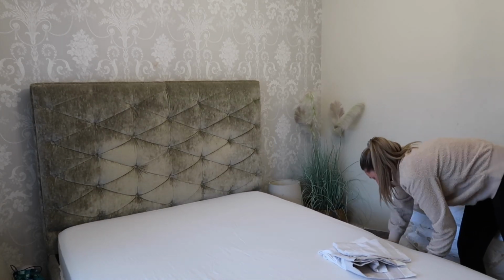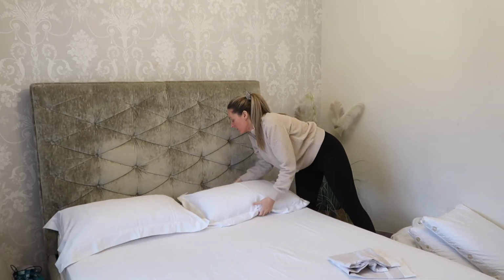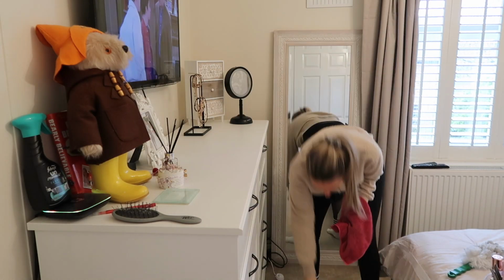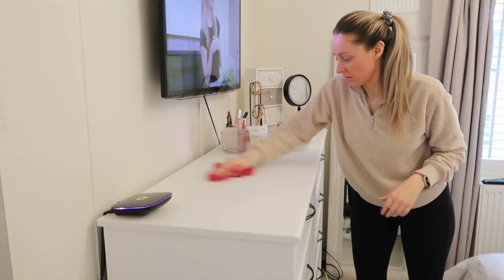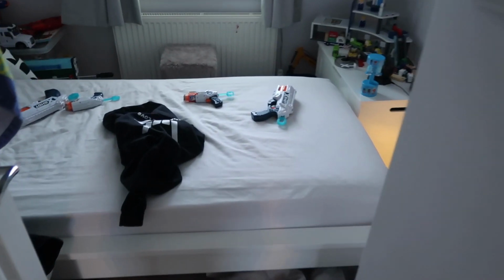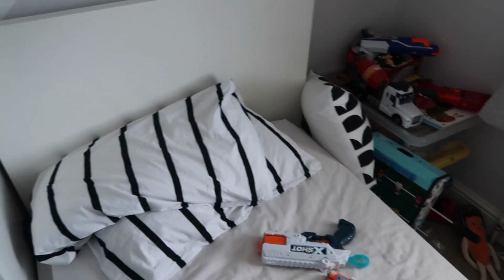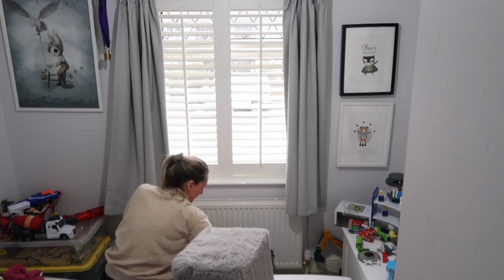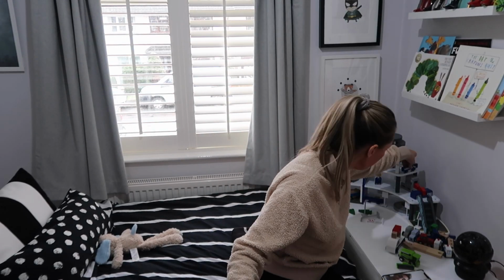ALL DAY CLEAN WITH ME 2021 | WHOLE HOUSE CLEAN WITH ME | CLEANING MOTIVATION 2021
0:00 start
0:01 master bedroom clean
3:46 Olly's bedroom clean
6:12 Laundry
6:50 Living room
12:38 Kitchen clean

Hey everyone I am so excited for todays video 😍 clean with me videos are my favourite! I hope you enjoy this clean with me it literally took my all day and I did get to tackle the majority of the rooms in my house.

A little about me if you are new to my channel, my name is Emma and I live in the UK with my husband Tom and my two children Darcy (my daughter) and Olly (my son) and our dog Ronnie who you will see from time to time.

Links to my most requested items:

Turnstyle Organisers

Amazon Store

Coffee Machine
Vanilla Syrup
Pumpkin Spice Syrup

Preloved pages -

Canon G7X Mark ii
Soft Box Portable Photography Light
Camera Portable Tripod
Handheld Tripod
128GB Memory Card